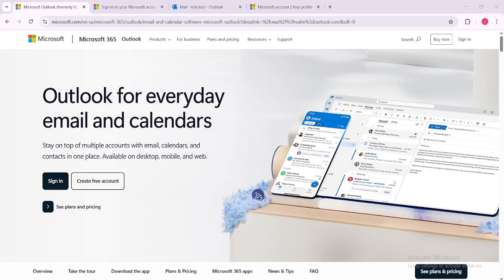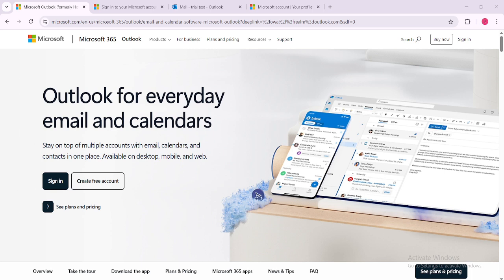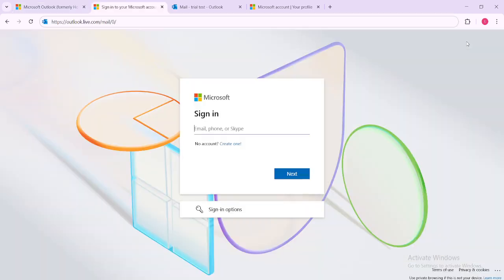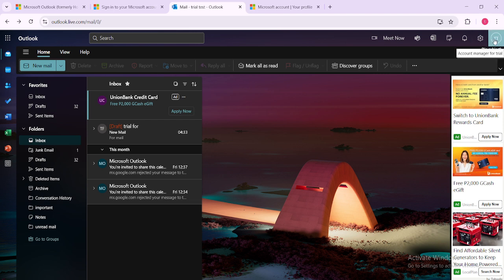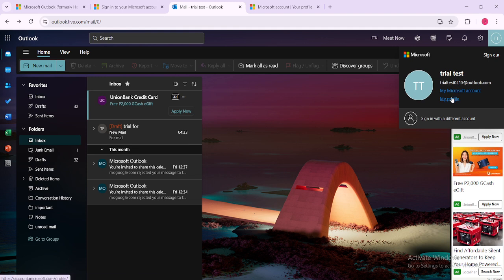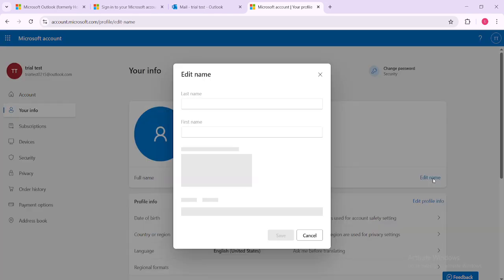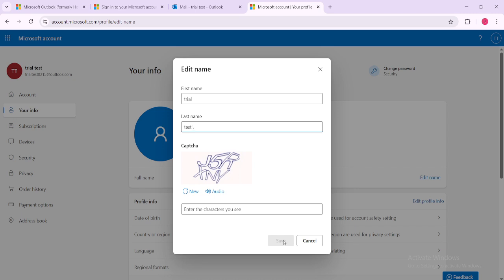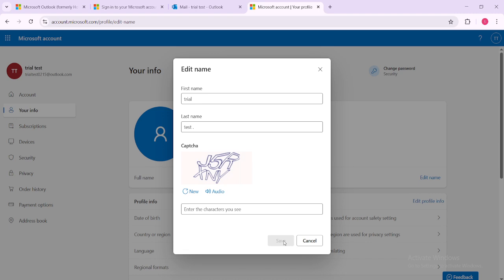How to Change Email Display Name in Outlook [2025 Full Guide]